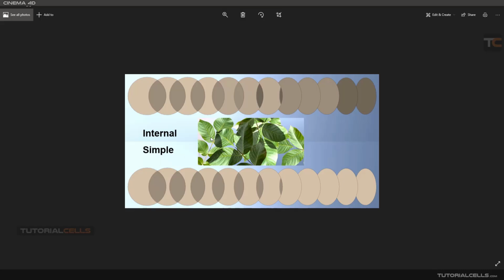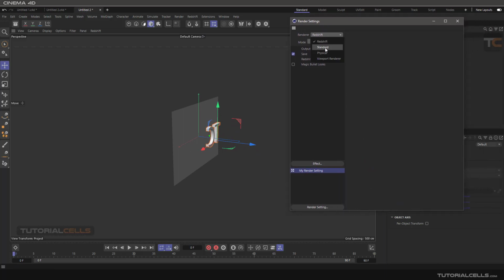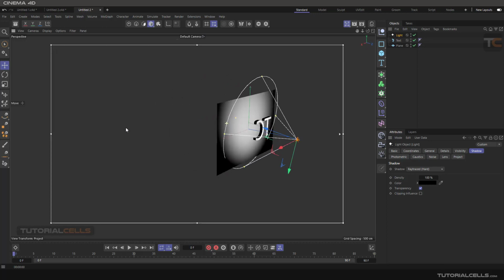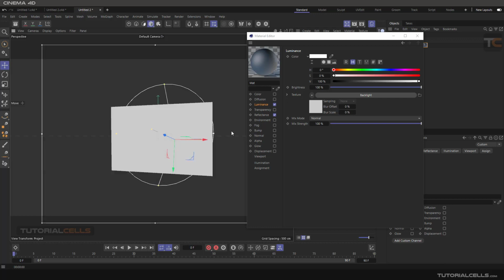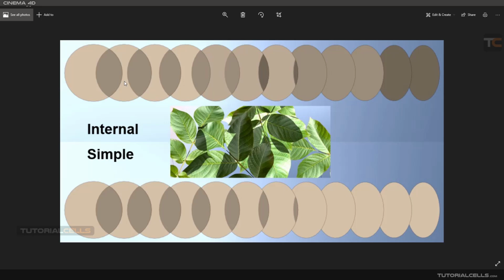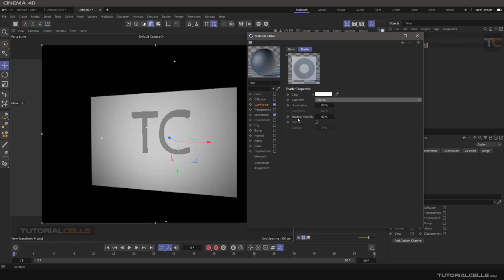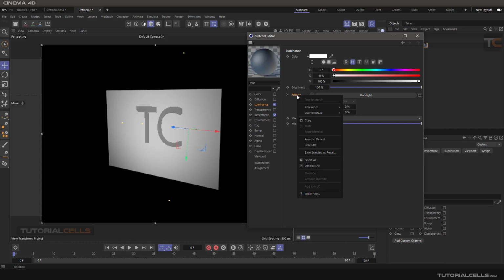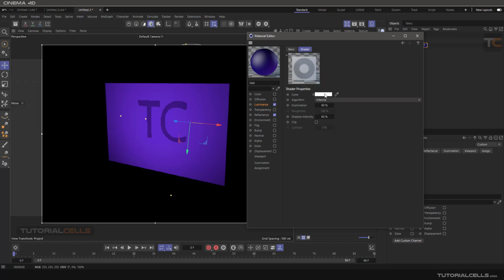0312. Backlight Shader ( standard materials ) in cinema 4d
Backlight Shader
Backlight allows you to gather illumination (only from real light sources, i.e., no polygon lights, GI, etc.) from the back face of an object. This gives the ability to create translucency effects with backlighting, such as rice paper or a thin leaf lit from the opposite side complete with shadowing.

The most likely place to use Backlight is in the Luminance channel.